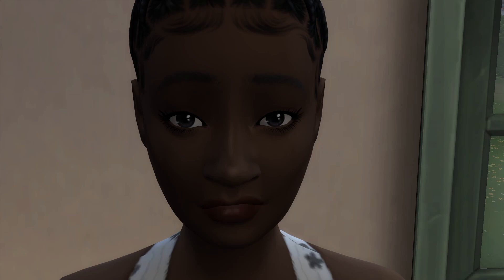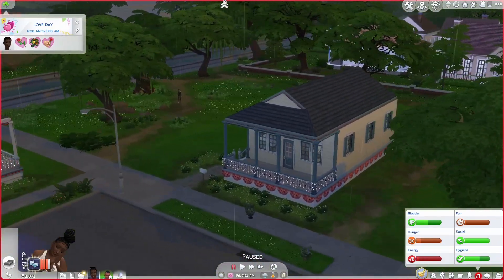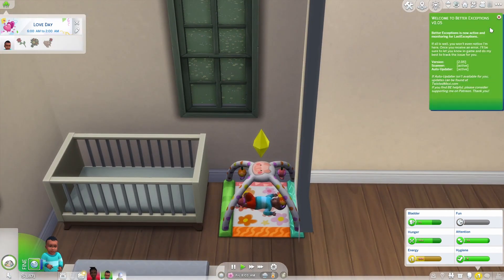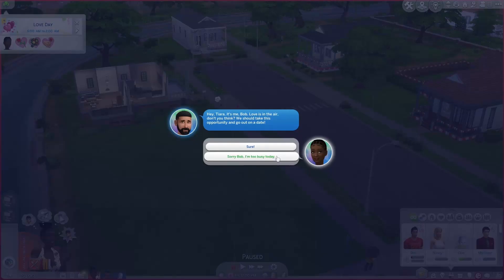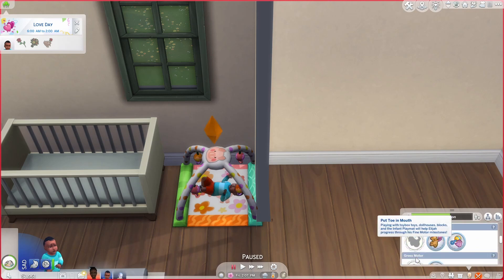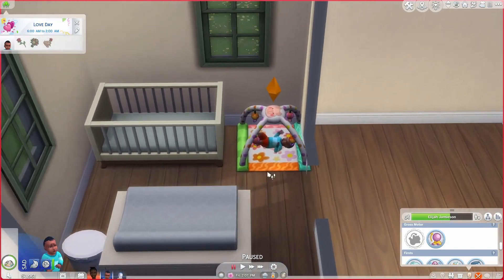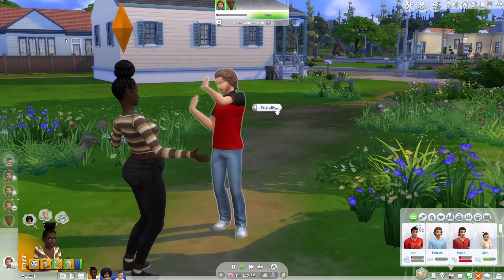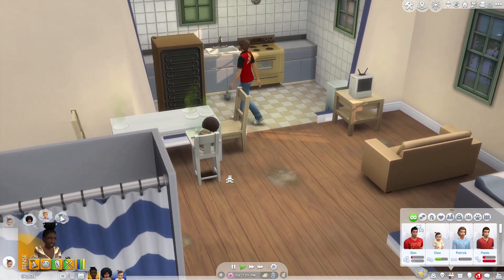Can We Handle an Infant and a Toddler??!! | The Sims 4: 100 Baby Challenge | Part 4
This is the first part of my 100 baby challenge series. Where we try to get 100 babies but this time with infants! In this video, we age up our first baby to a toddler and our second baby to an infant.

I do let's plays, builds, create a sim videos and much more.

Origin & gallery i.d: KaiwryPlays